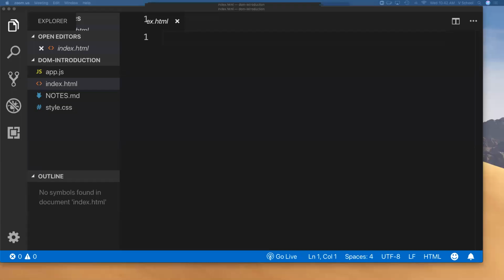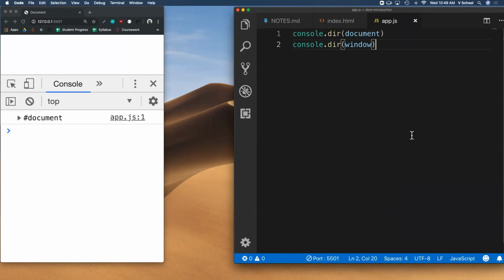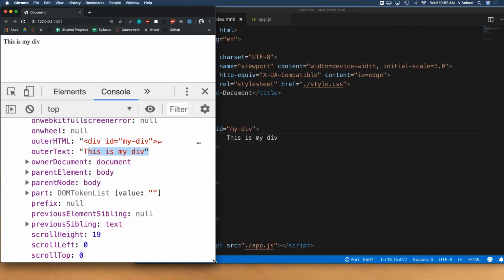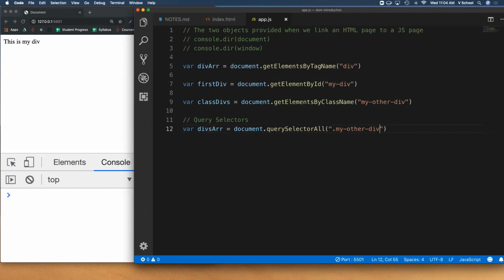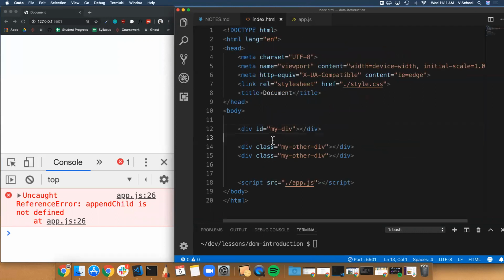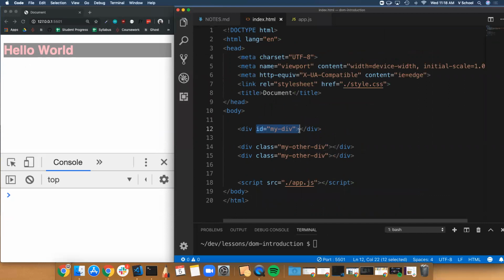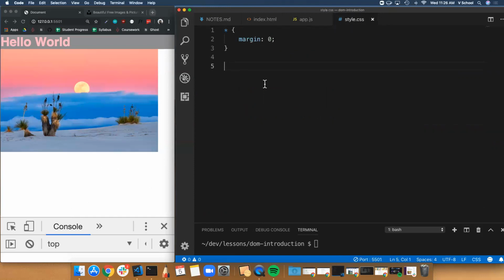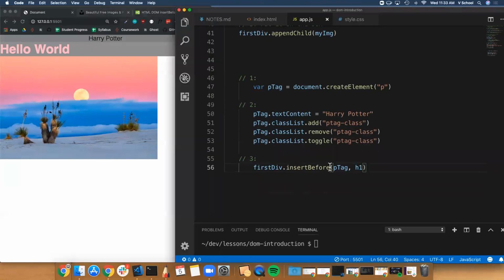DOM Introduction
DOM write up